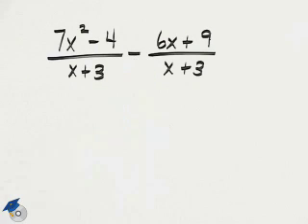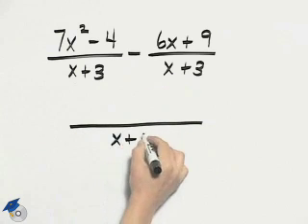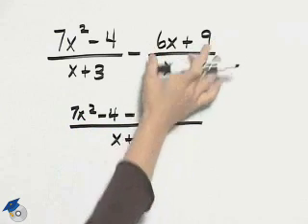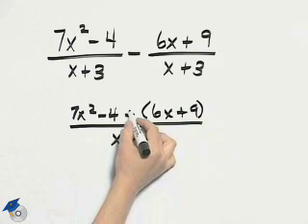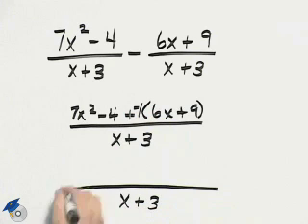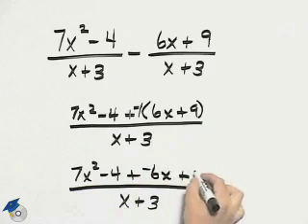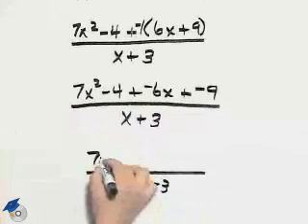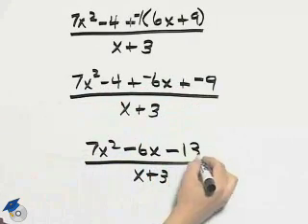Angel Elementary Algebra Ch 6 Ex 11